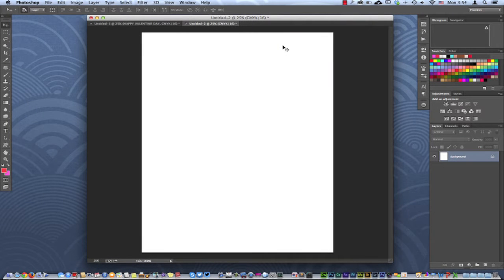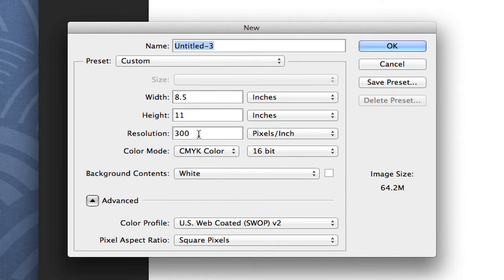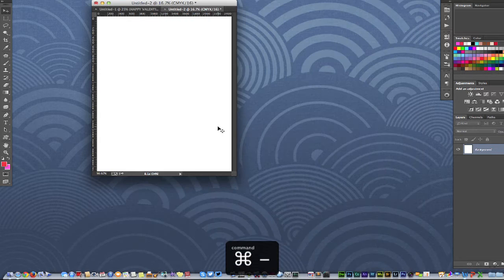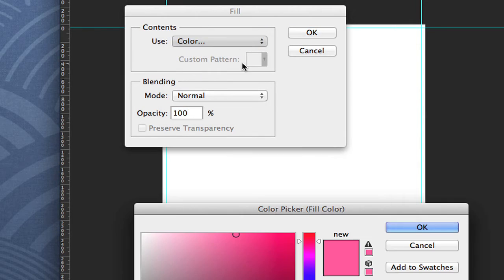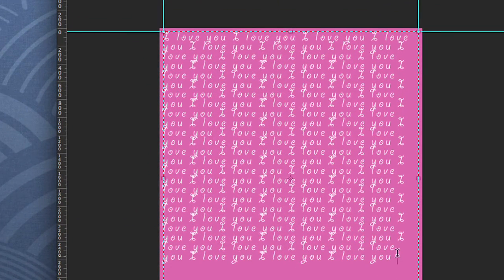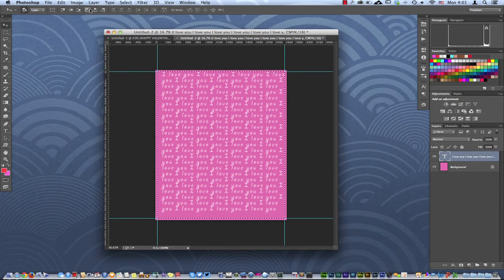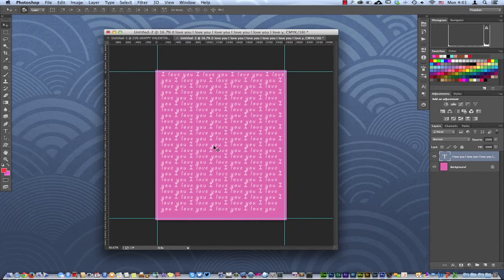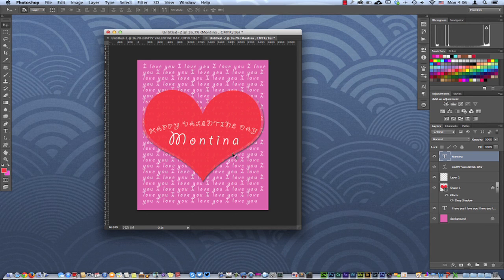How to make a VALENTINE DAY card using Photoshop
If you would like to enroll in the "Learn how to start a web development business" you can enroll

Learn How To Start A Web Development Business
$47.00 / Month
Learn How To Start A Web Development Business: We have been running a successful web design business for over 10 years and we get a fair share of request on learning how to make money building websites for other people. We will teach you how to get new clients. How to get a referral from clients before you even write one line of code. Build upscale website and most of all how to manage your time and stay structured within your business.

What to expect:

We will be updating the group daily.
You will learn how to set up your website for success
We will be meeting with you weekly one on one via screen share
We will have group meetings weekly
You will receive templates and psd file to practice and work with
You will become a better developer with a successful company!